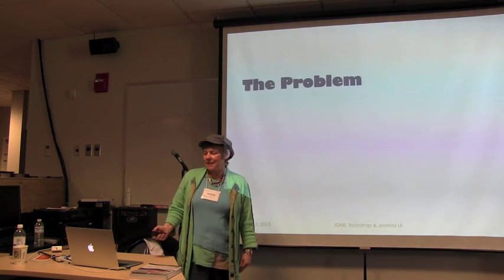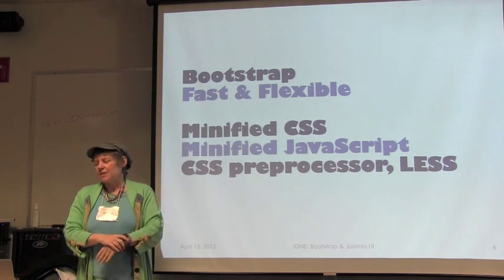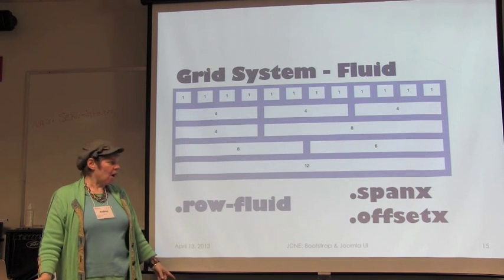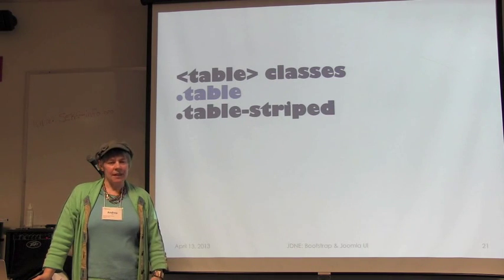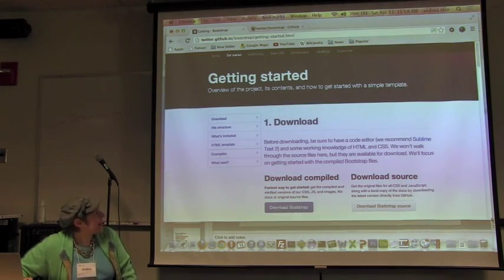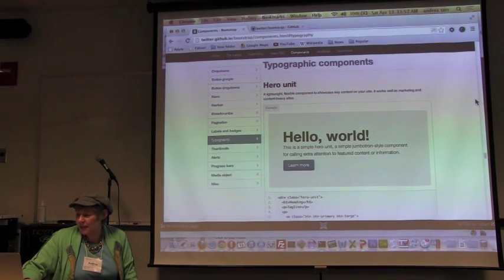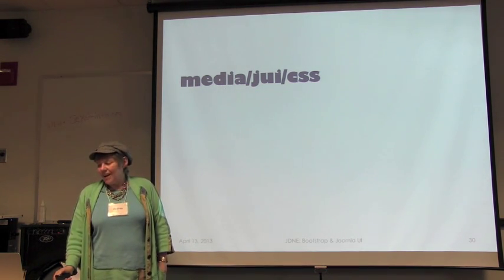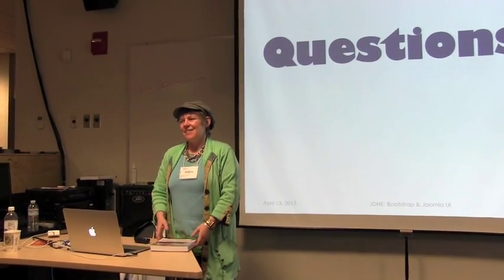Bootstrap & Joomla UI with Andrea Tarr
One of Joomla's greatest strengths is all the great extensions that can be integrated to add functionality to your website. From the point of view of the designer, this has always been one of the biggest problems - how to make all these different extensions look like they are on the same site.

Joomla UI, with the included Bootstrap, is a way that Joomla 3.x fixes that. It is a stylesheet of UI -- the markup, the CSS, and the JavaScript behaviors, that extension & template developers can share. When templates and developers use the same UI, your site will look united.

This presentation is an introduction to Bootstrap and JUI, what it is, what it can do, and how it will affect templates in Joomla.